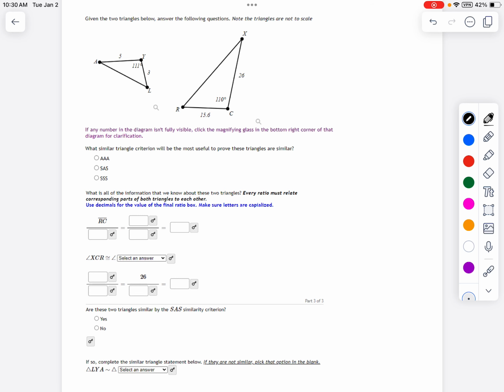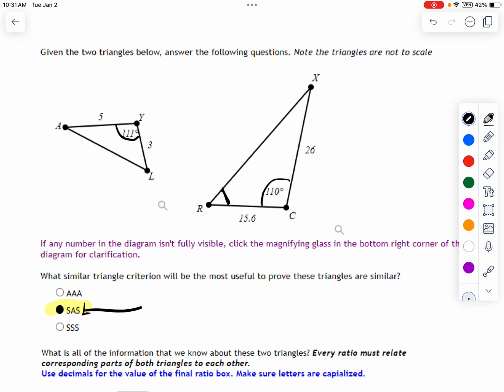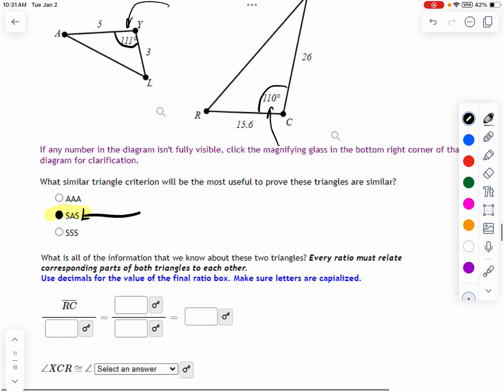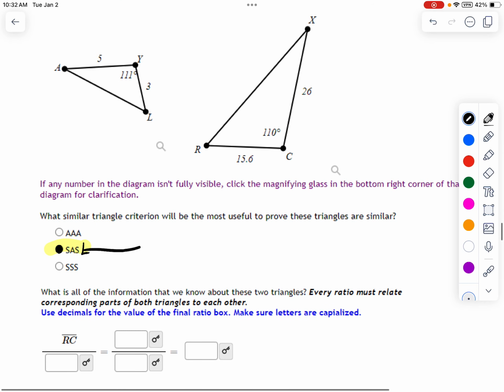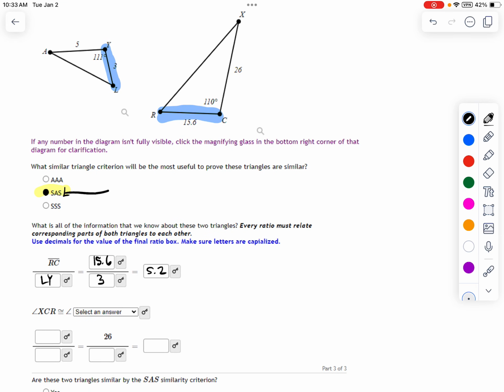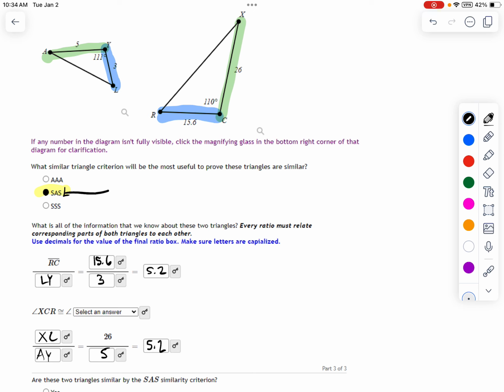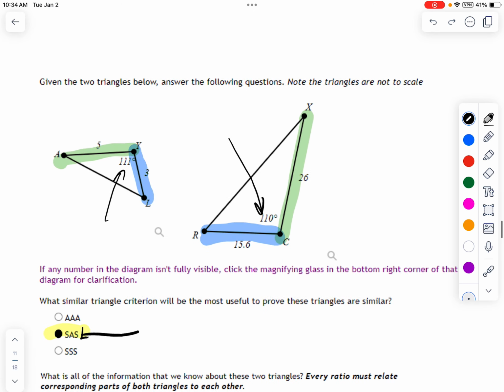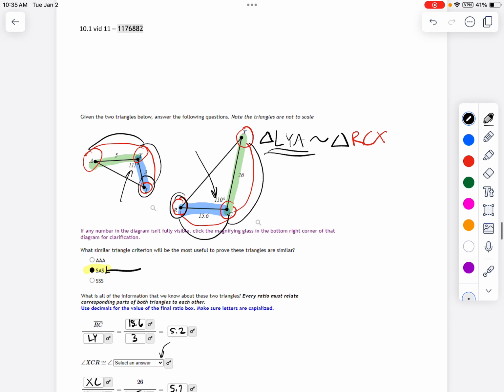SM2 10.1: Determining SAS Similarity